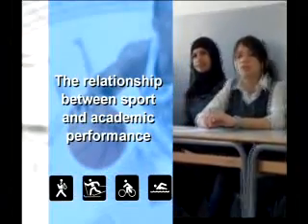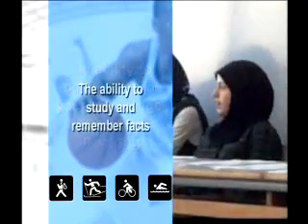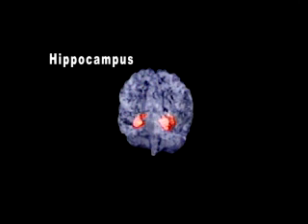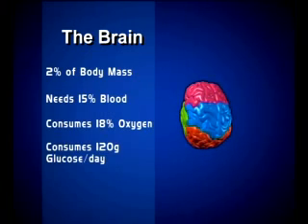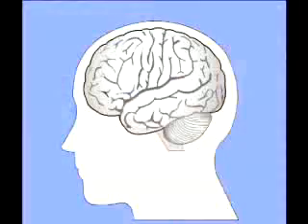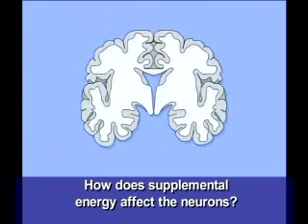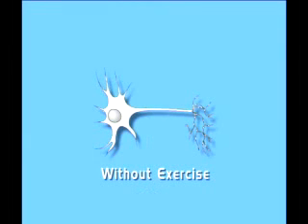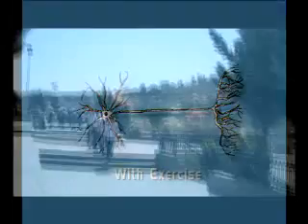Empower your mind by sports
Hassan Kamel Al-Sabbah High School, Grade 10, 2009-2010.